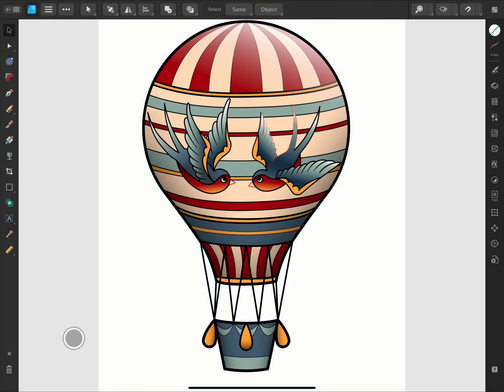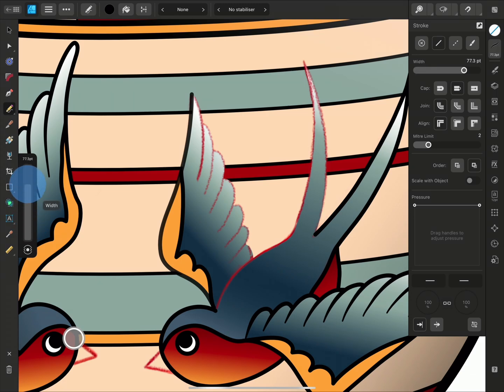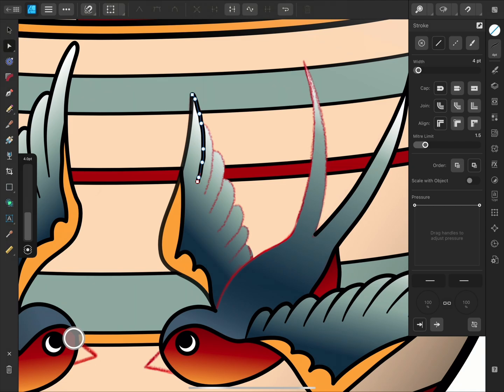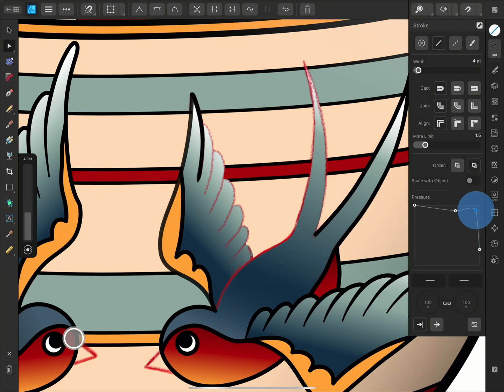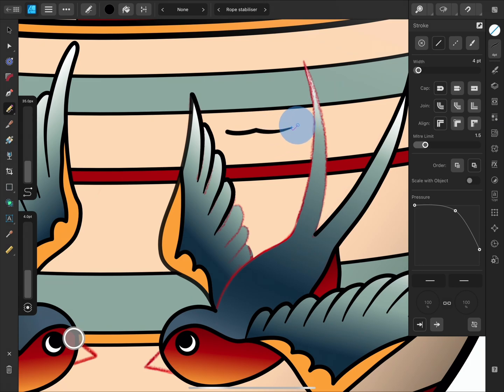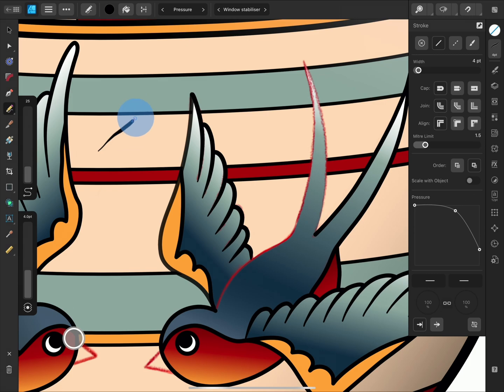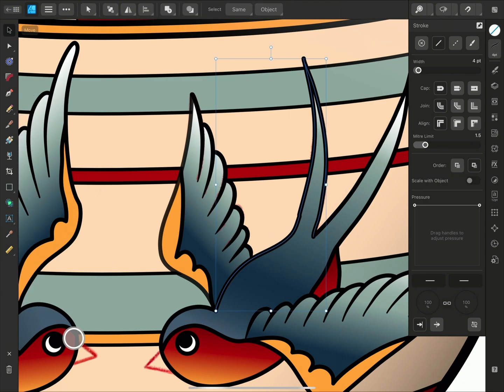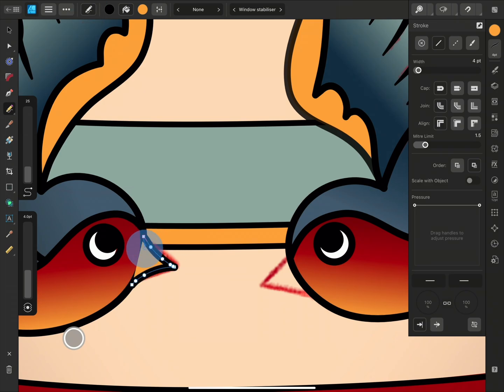Pencil Tool (Affinity Designer iPad)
Discover how to draw freeform vector curves with the Pencil Tool on Designer for iPad, and explore its extended options such as auto-close and stabilisation.

Credits: Artwork by Katy McCabe.